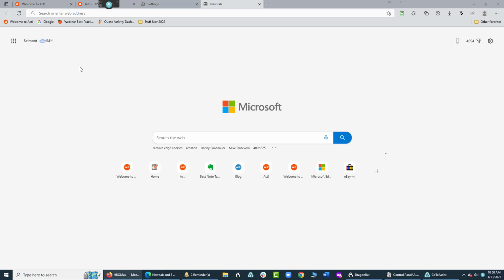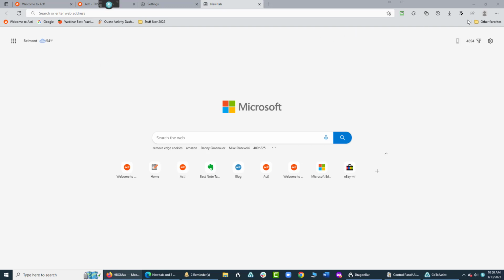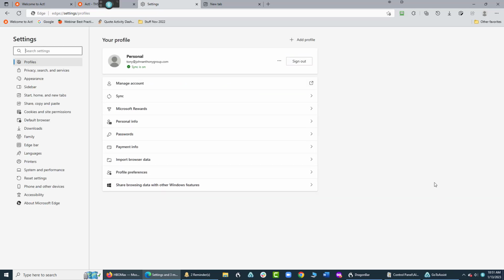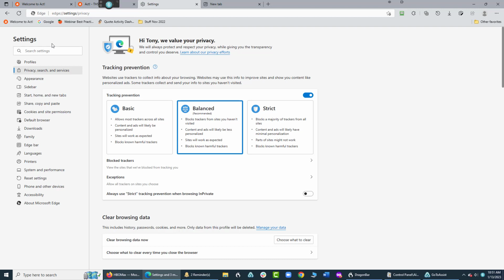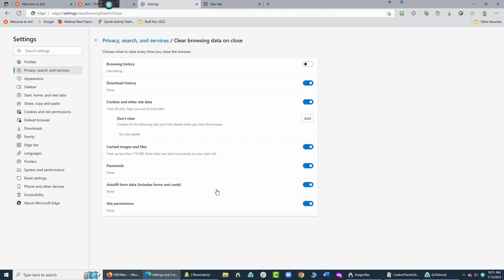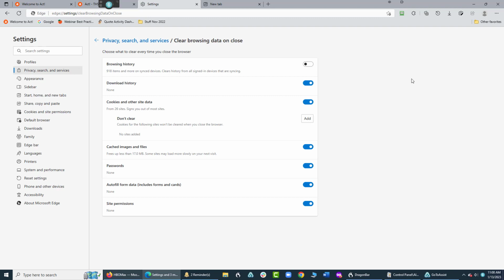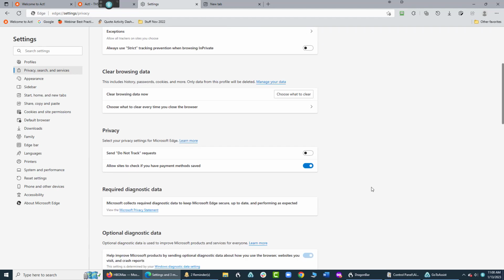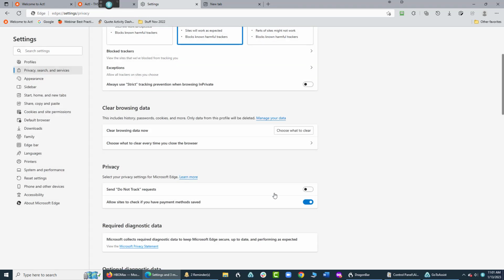Act Premium Cloud: Clearing Cookies | Browser Skills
If Act Premium Cloud is not working the way you expect, it might be time to clean your web-browser.  In this case, Microsoft Edge. This video will show you how to accomplish that task and give you guidance on working with Chrome and FireFox as well.

In this tutorial, Tony Holowitz provides guidance on clearing cookies and browser data from Microsoft Edge when using ACT CRM software. He recommends Microsoft Edge for its compatibility with ACT, though other browsers like Firefox and Chrome can also be used. He mentions that sometimes the web version of ACT might behave unexpectedly due to old browsing data, such as when a white box appears on the screen. To resolve such issues, clearing browsing data can be effective.

Tony walks through the process of clearing cookies and browsing data in Microsoft Edge. He starts by clicking on the three-dot menu icon in Edge, selecting "Settings," and navigating to "Privacy and services." He explains how to find and choose the option to clear browsing data, including cookies and history. He emphasizes that different browsers have different methods for clearing data and suggests searching online for specific instructions based on the browser you are using. After selecting the appropriate data to clear and confirming the action, Tony hopes this will resolve the issue with the ACT CRM software.

**Key Points:**
- Microsoft Edge is recommended for ACT CRM due to better responsiveness.
- Clearing old browsing data can fix unexpected behavior in web-based ACT applications.
- The process involves navigating to settings, selecting "Privacy and services," and clearing browsing data.
- Instructions vary by browser; users should search online for specific methods.
- Regular maintenance of browsing data helps ensure smoother operation of web-based software.